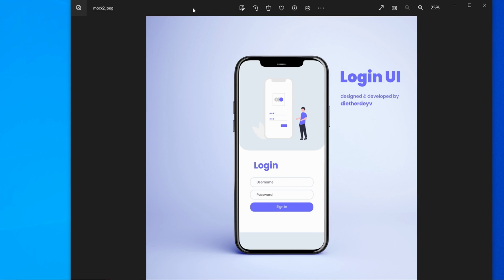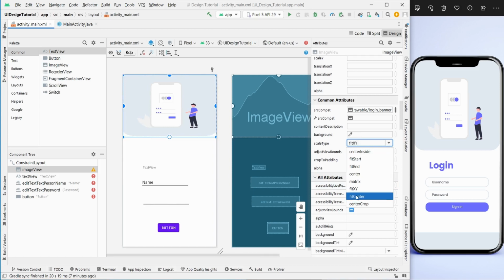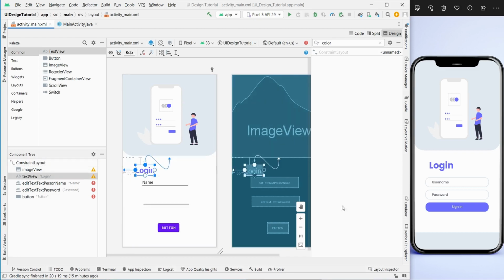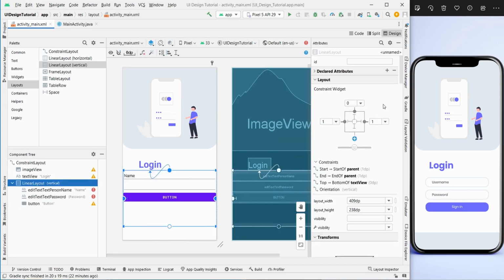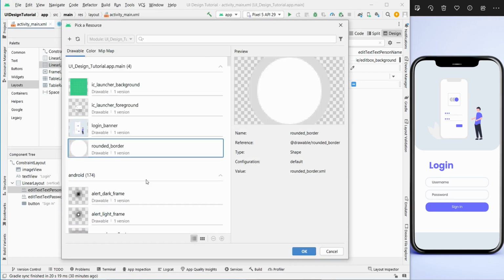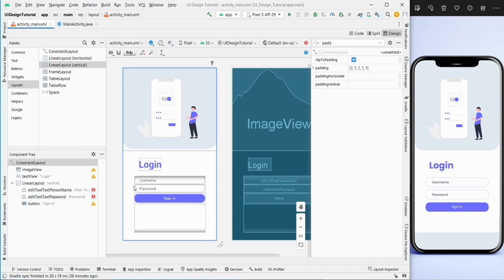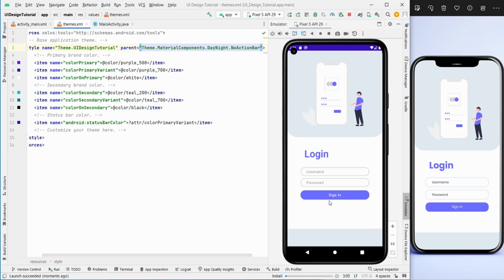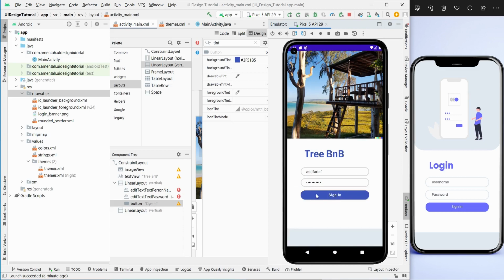UI Design - Login Screen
Learn how to create a login screen in Android Studio